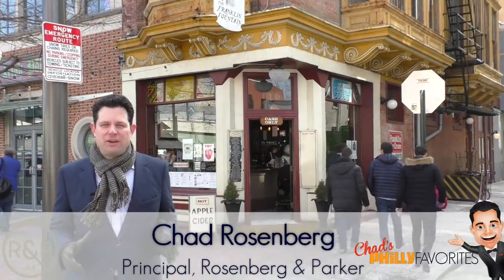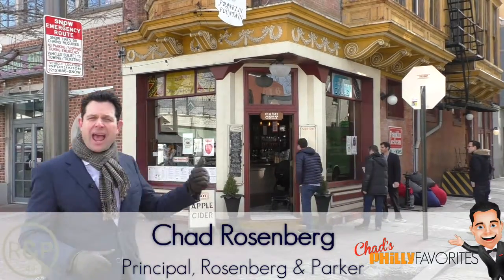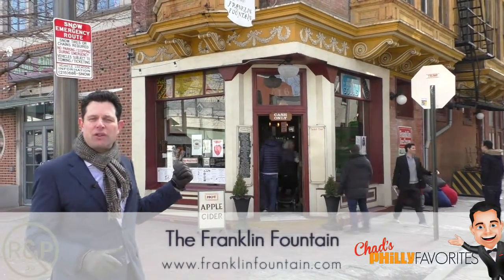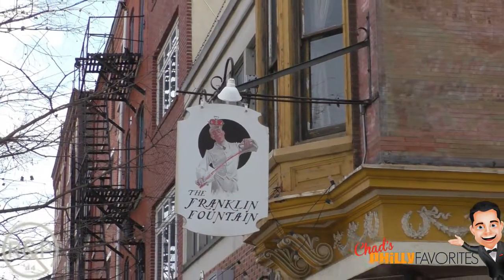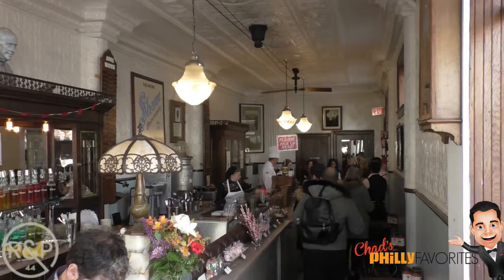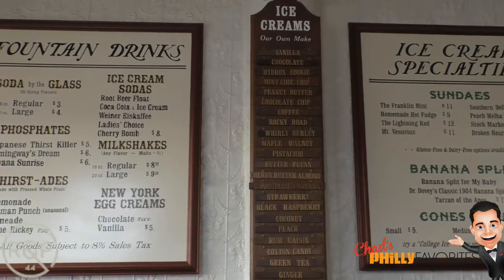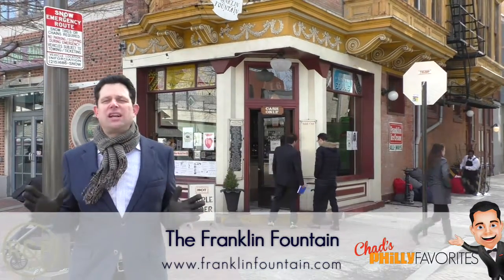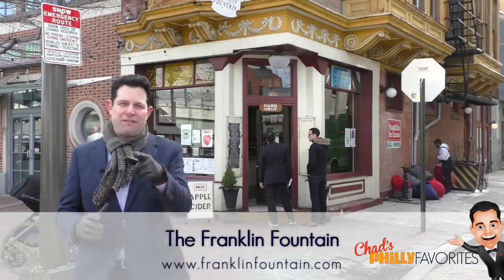Chad's Philly Favorites - The Franklin Fountain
Hey everybody Chad Rosenberg here with another episode of Chad’s Philly Favorites.  I'm an Old City right on Market Street, down near front street, outside my favorite ice cream parlor the Franklin
Fountain.  This is a really cool old-fashioned ice-cream parlor where they were the bow ties and the long
apron and they serve egg cream.  And they have great root beer for root beer floats.  It may be 20 degrees out here right now but by the time RIMS rolls around it’s going to be beautiful and sunny spring weather.  So, make sure you come out and check it out.  We'll see you in Philadelphia.